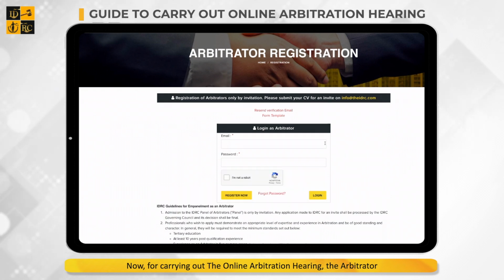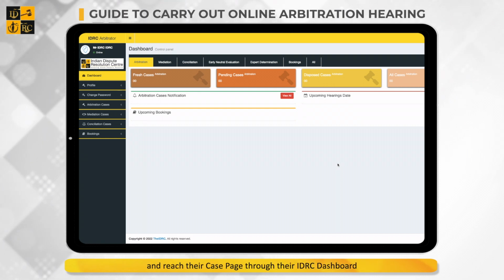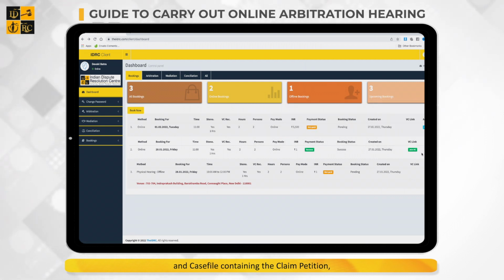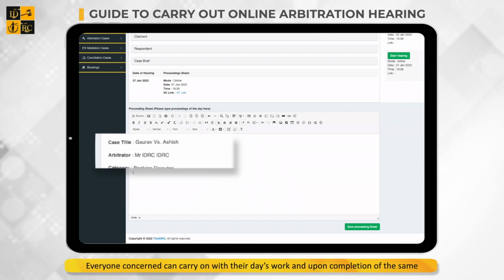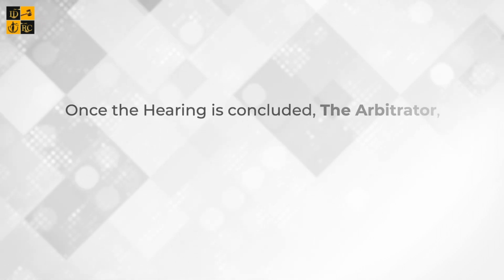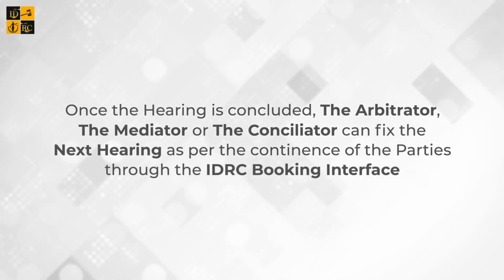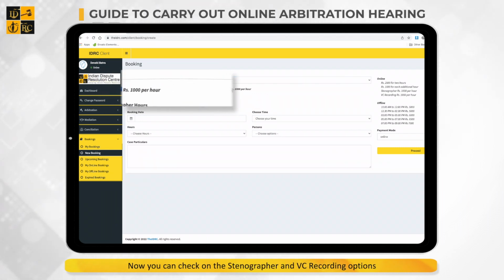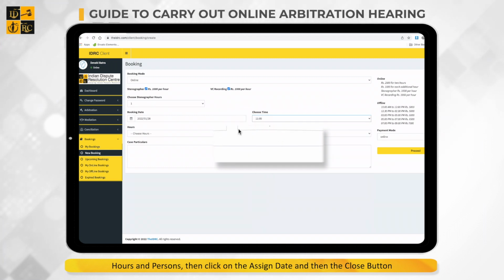IDRC- Step by Step Guide to Carry out Online Arbitration Hearing with IDRC eADR Software